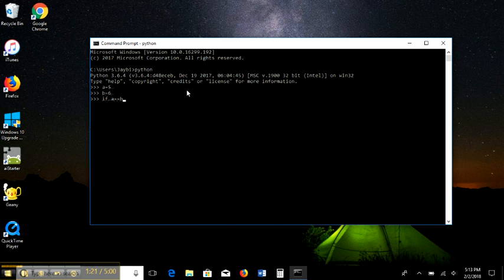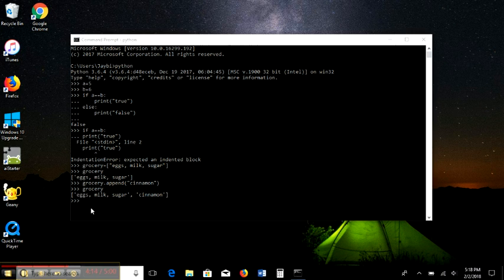CIS126 Jing wk 2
Week 2's Jing for CIS126. Lists, indentation, variables.